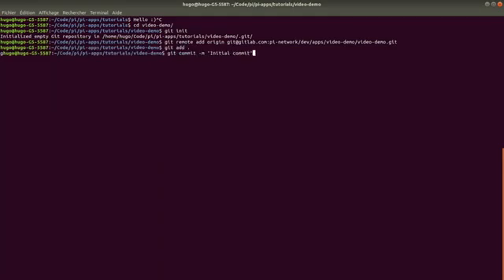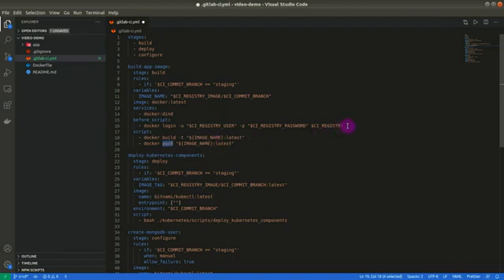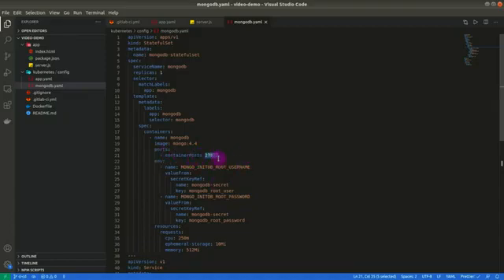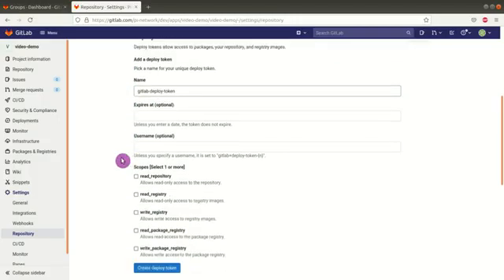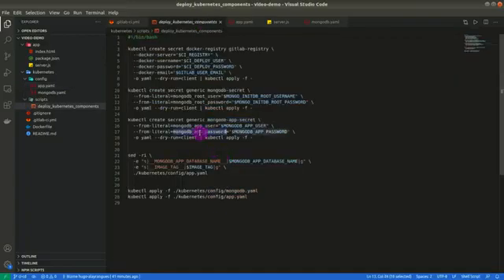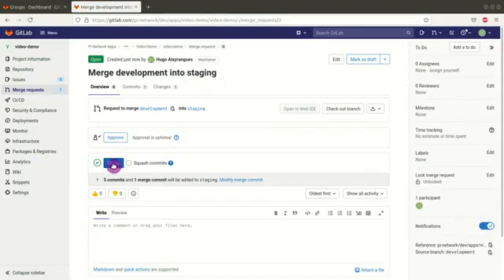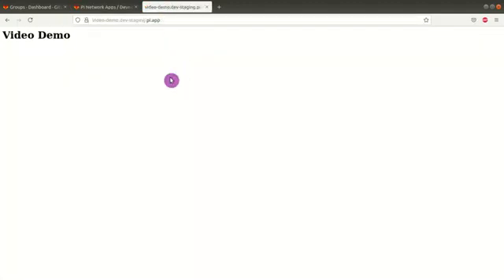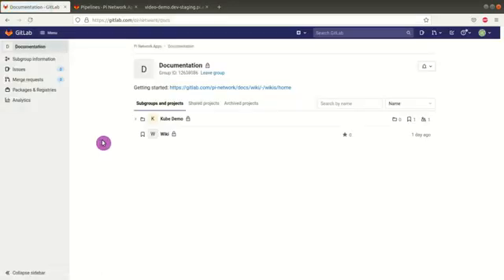PI NETWORK .Ankusa Launching Dinsa Kalla wanna Video Kaga